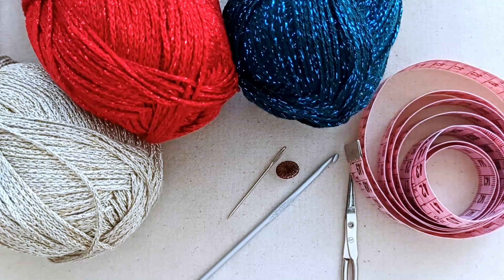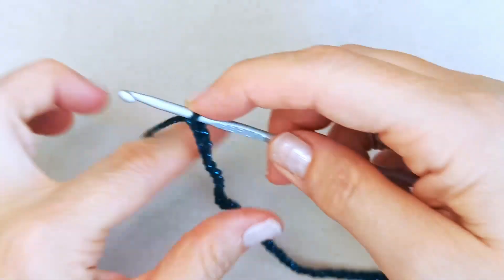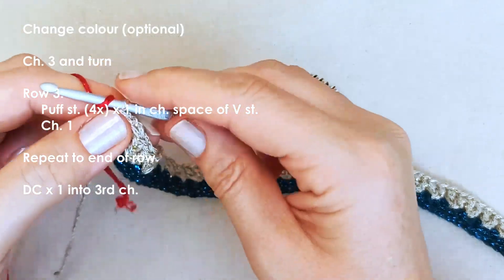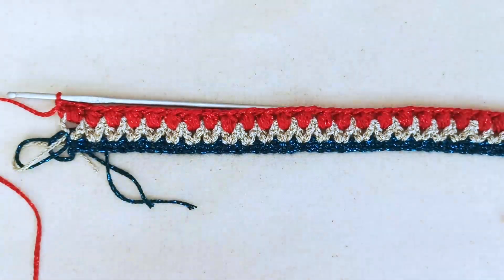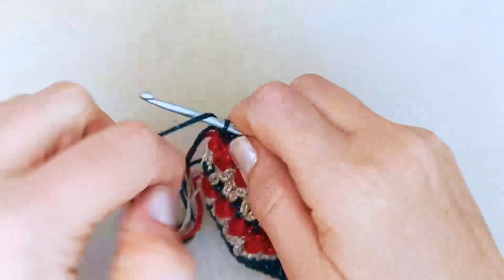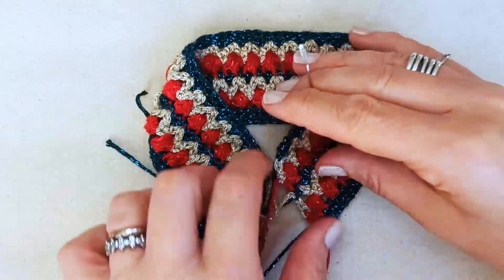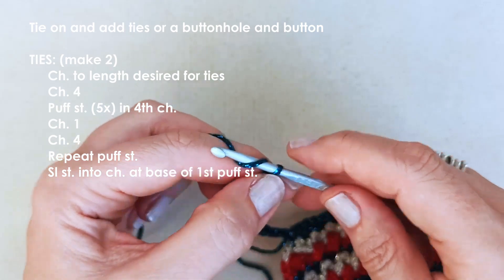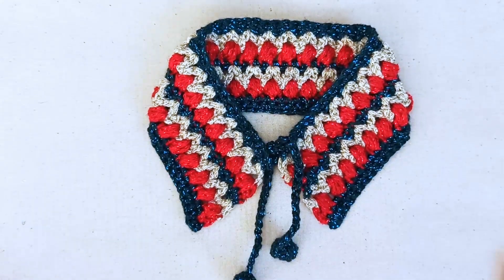Bobble Bauble Cat Collar - Catventurous Crochet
Welcome to this beginner-friendly video tutorial for our Bobble Bauble Cat Collar.

0:00 Video starts
0:25 Materials
2:25 Stitches/techniques
4:00 Tutorial starts

This video is dedicated to our furiend Bobble. @bobbletheadventurecat

We would love to see photos of your fashionably catventurous kitty wearing his/her collar.

Materials: (0:25)
       Yarn of your choice in 1-6 colours (I used 2 weight acrylic/metallic blend)
       Crochet hook to suit your yarn (I used 3.5mm)
       Darning needle
       Scissors
       Measuring tape
       Button (optional)

Stitches/techniques: (2:25)
       Puff stitch
       Weaving in ends
       Sewing on a button (optional)

Tutorial starts at 4:00

Fully customisable to your cat's neck circumference.

**IMPORTANT: These collars are intended to be stylish and fun for you and your cat. For their safety, please supervise your cat at all times while they are wearing this collar or any other item that secures around the neck.**